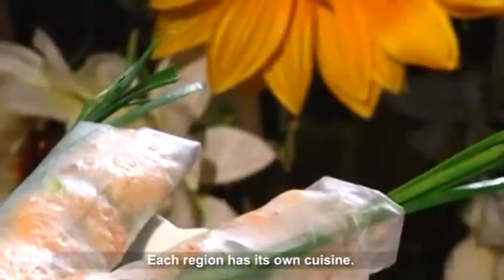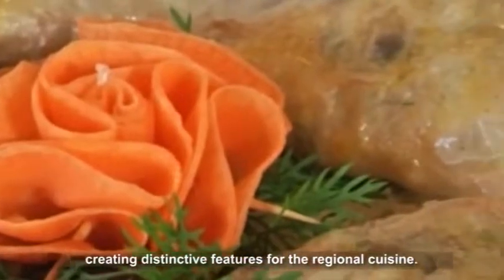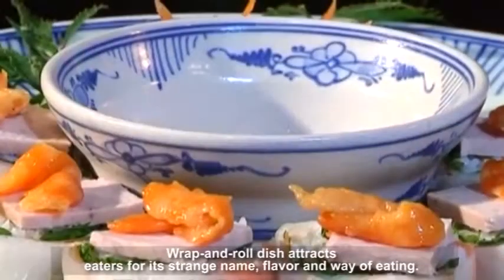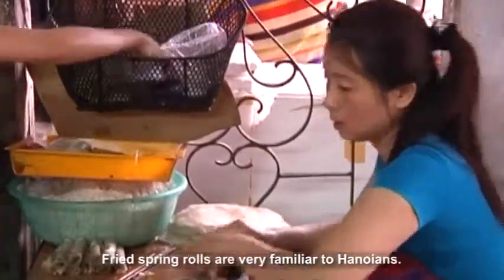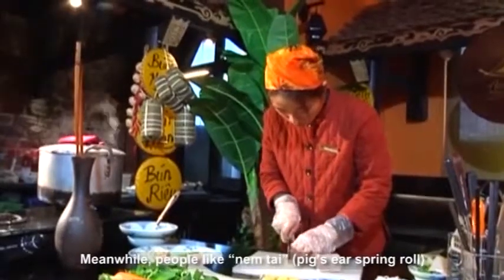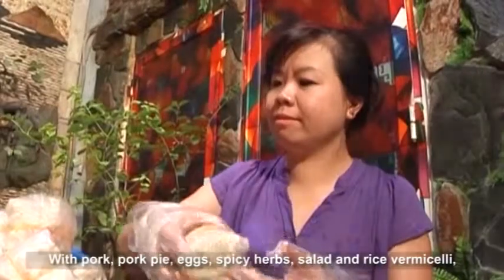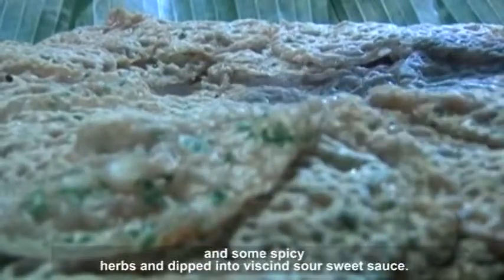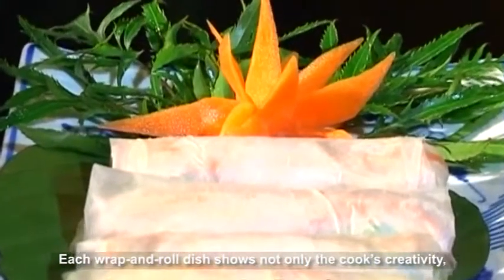Vietnamese wrap and roll dishes of three regions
Vietnamese wrap-and-roll dishes attract foreigners for its diversity of ingredients and harmonious combination of colors. Each wrap-and-roll dish has a different name and recipe but all of them are simple, easy to eat and attractive.